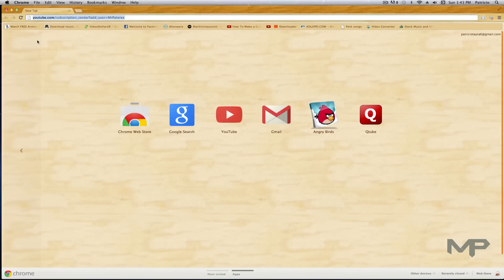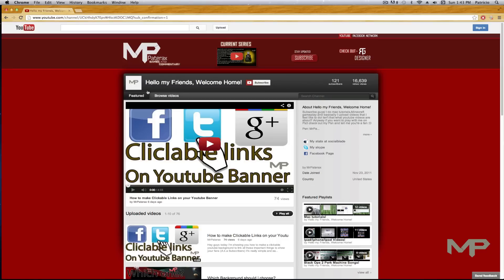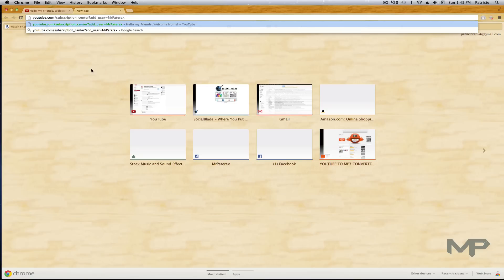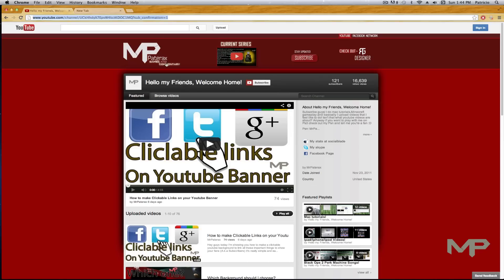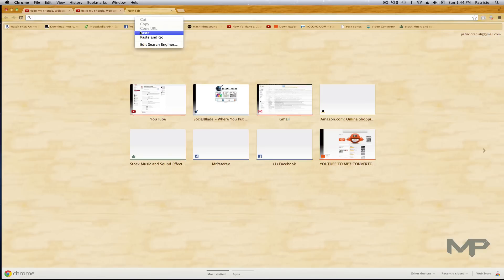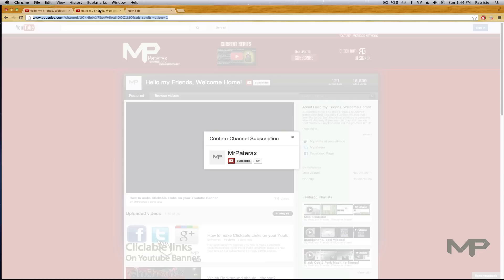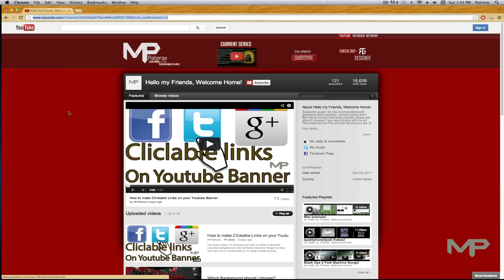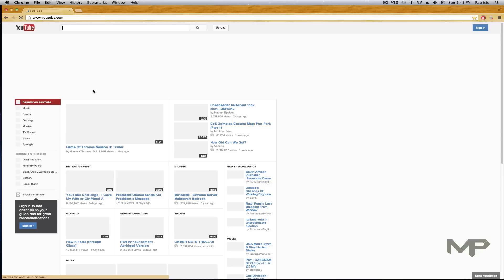Youtube Confirm Subscription link tutorial with Annoucments!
Hey guys today I'm showing you how to get that confirm subscription link that people have problems with and today also I'm telling a annocument(not to to big) about my channel.
Please be sure to check out audiomicro.com for great music! The music I used in the video was AfRaId by jusstomiez which is on Audiomicro.com